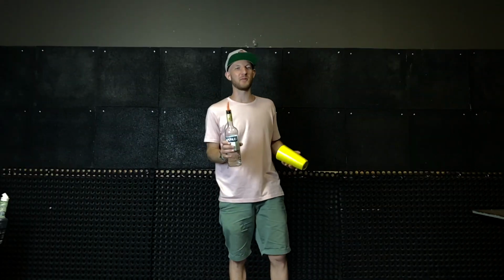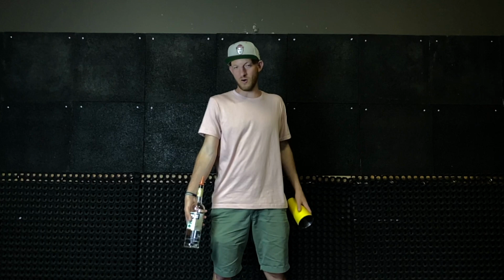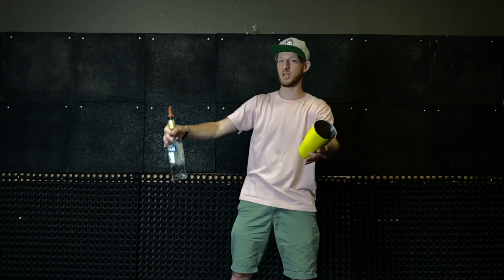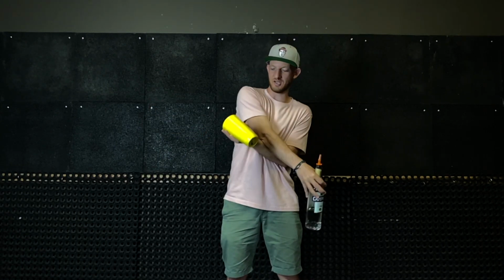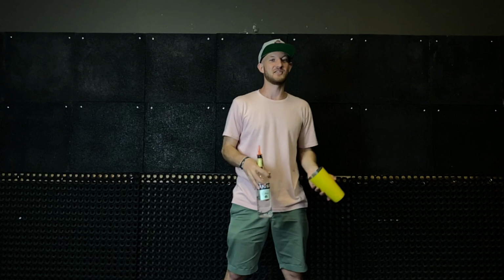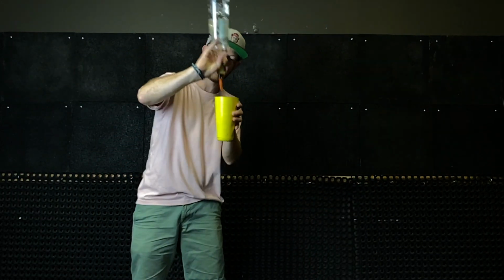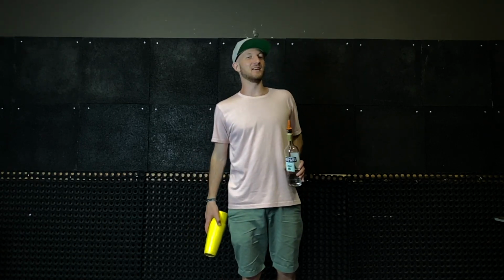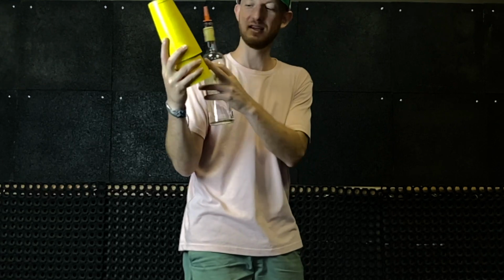Simple working flair sequences fro using behind the bar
In this video tutorial I prepared for you simple & short working flair sequences which you can use behind the bar. Start with a bottle & tin and then go to 2 tins 1 bottle move. If you do both of them well, try to do some upgrades by your own way, remember the flair is hasn't any rules , you can create everything you want. I hope this video lesson will be help you to make a good tips behind the bar. Yeah and if you want to improve totally your flair skills or you need prepare to flair competitions, join my new online course "Finger rolls 2 PRO edition", use promo code : flairforever to get discount 20% until 30 June, the link for registration below